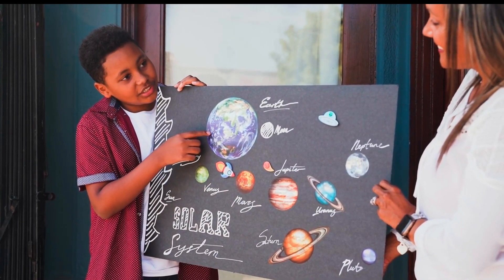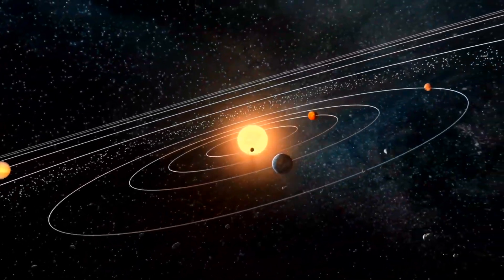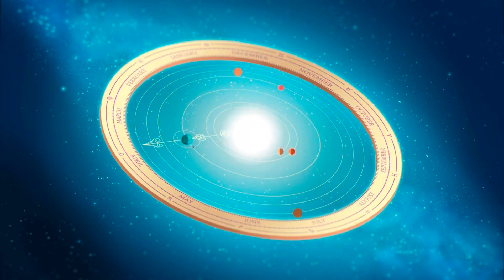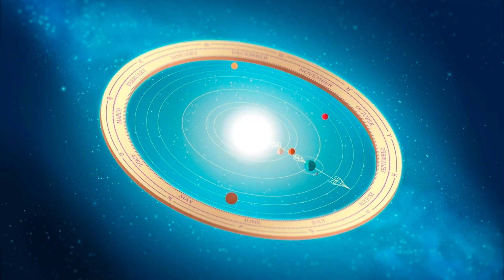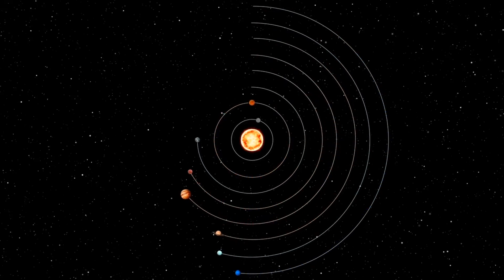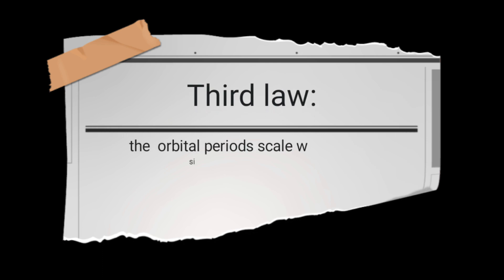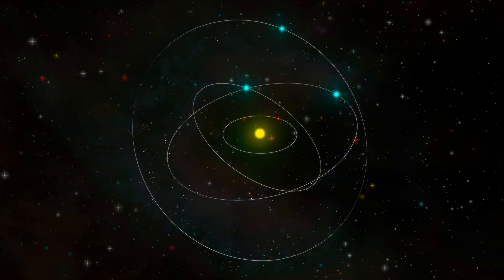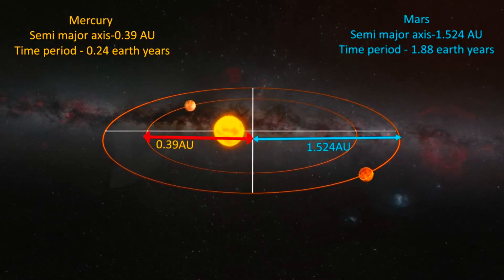How Kepler's Laws Were Discovered | understanding the universe | Part : 3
The discovery of Kepler's laws is one of the most important and beautiful in the history of science. This video will show you from a new perspective, how these laws came to be, in the process revealing what is truly involved in scientific discovery.

In the early 1600s, scientist Johannes Kepler noticed that the planets in our solar system had a certain pattern to their movements. From this pattern he identified three patterns, or "laws," and from there we now know what we call "Kepler's Laws."